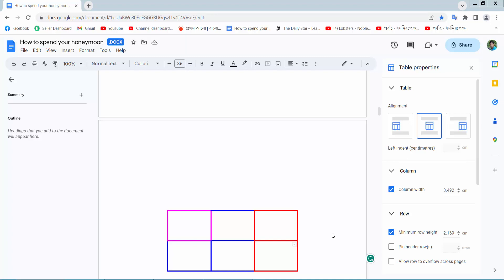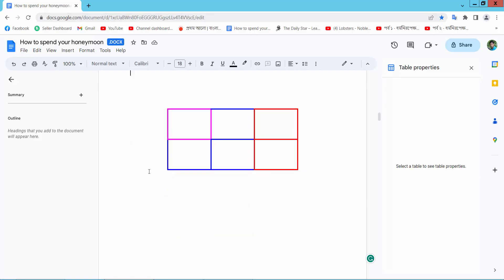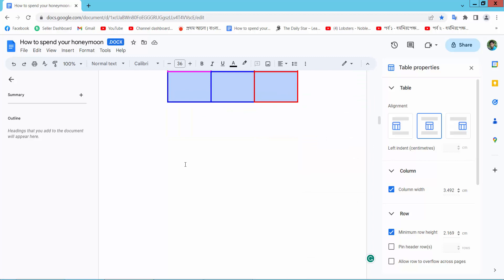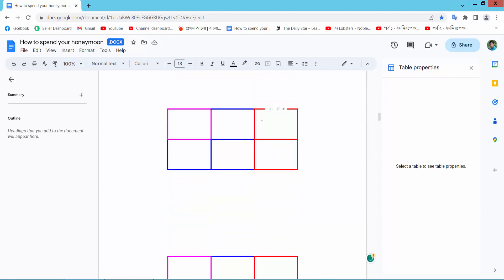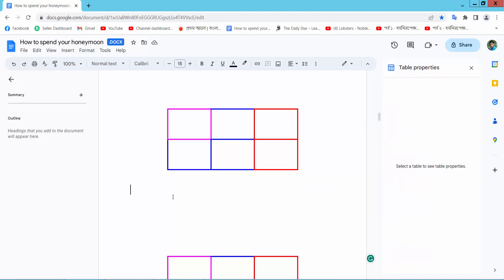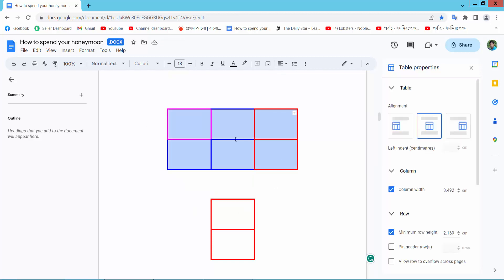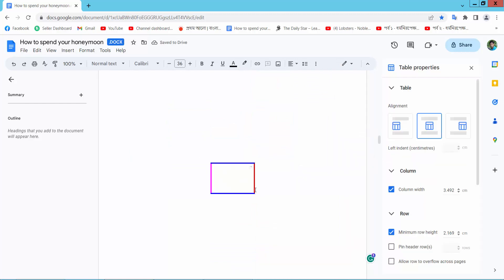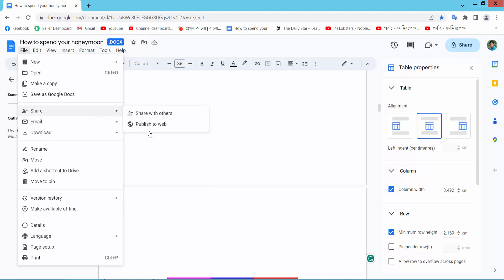How to copy a table in google docs document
Hello everyone, Today I will show you, How to copy a table in a google docs document.